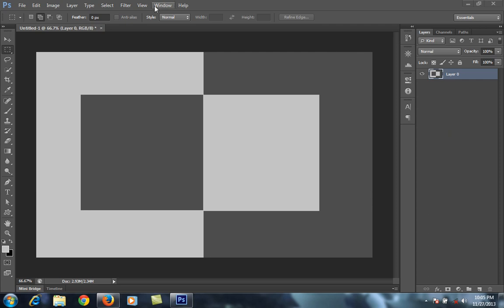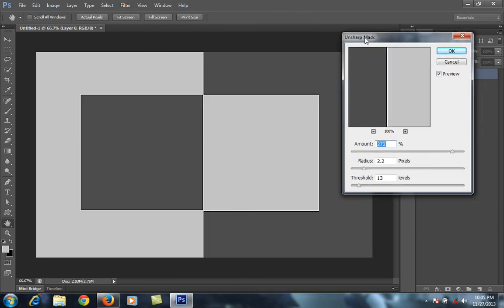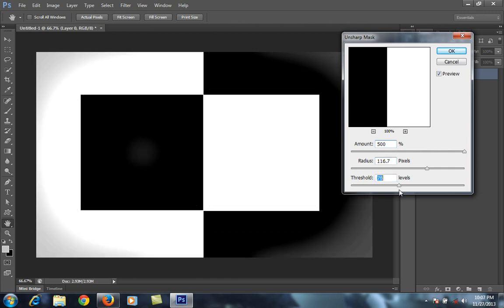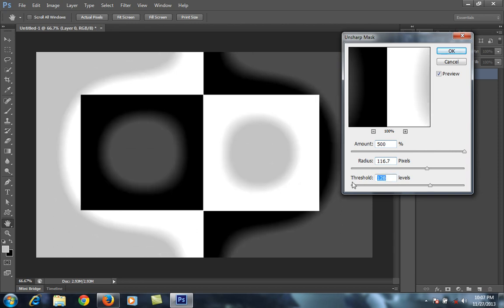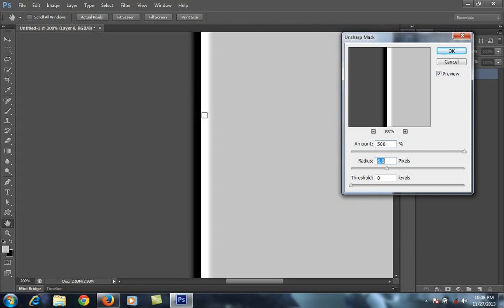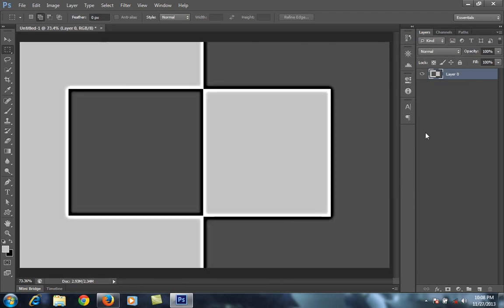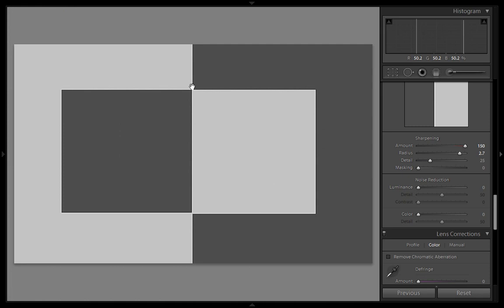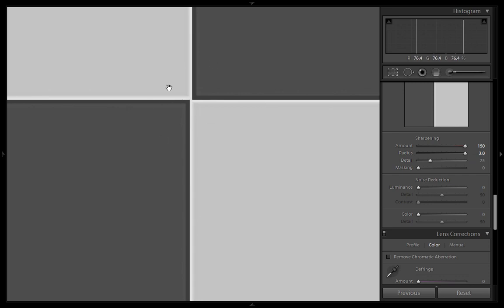Photoshop cs6 Tutorials - Unsharp Mask & Smart Sharpen image Part1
In this Tutorial we will learn how sharp command works in Photoshop cs6 and Lightroom 5. so sharpness increases the amount of contrast around the edges it found in the image there are two types of basic sharpening techniques and others also in photoshop
1. Unsharp Mask
2. Smart sharpen
3. High Pass Filter
4. Blend Modes sharpening